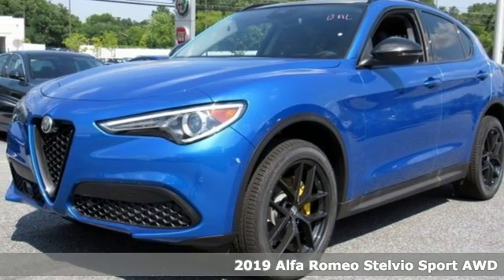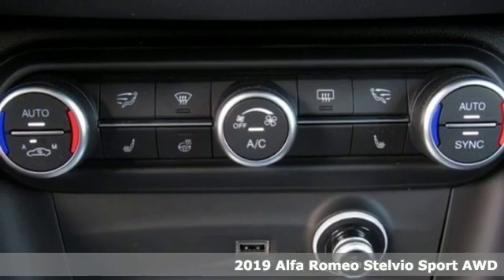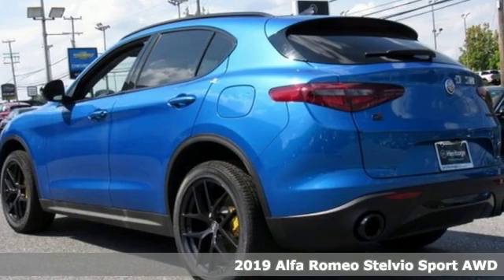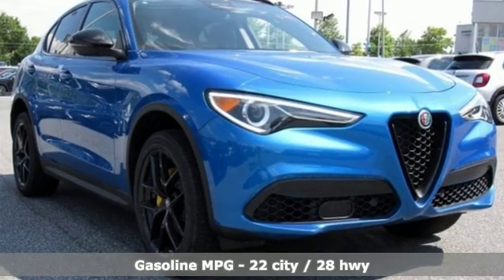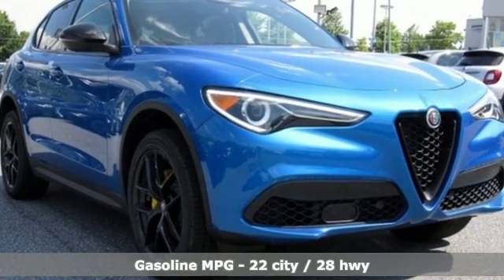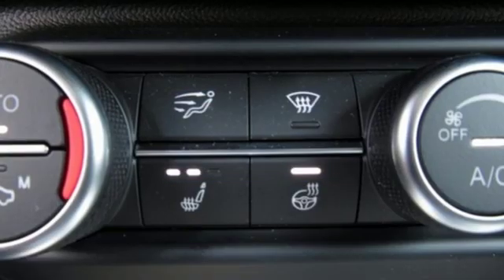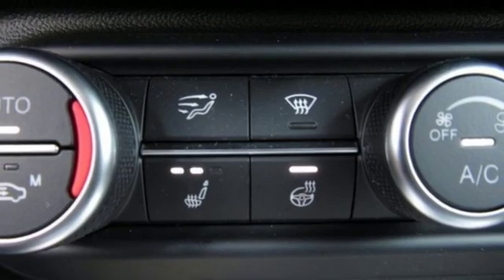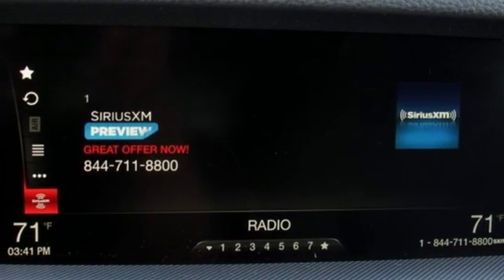2019 Alfa Romeo Stelvio Owings Mills MD Baltimore, MD I9C50843 - SOLD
Year: 2019
Make: Alfa Romeo
Model: Stelvio
Trim: Base
Engine: I4
Transmission: 8-Speed Automatic
Color: Blue
Stock #: I9C50843
VIN: ZASPAKAN0K7C50843

About MileOne Heritage Alfa Romeo:
We are an Alfa Romeo dealership serving the Baltimore area.
If you live in Owings Mills, Reisterstown or Towson, you are just a short trip away from your dream vehicle. Call or visit us today for your best deal!

Address:
11216 Reisterstown Rd